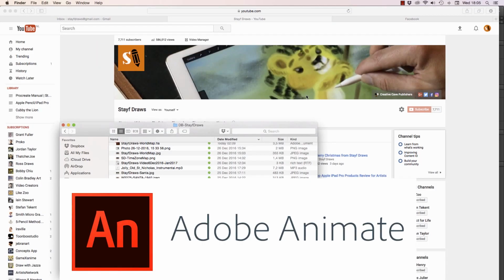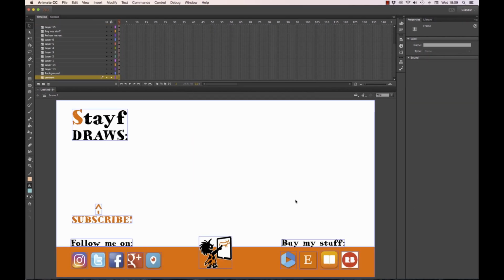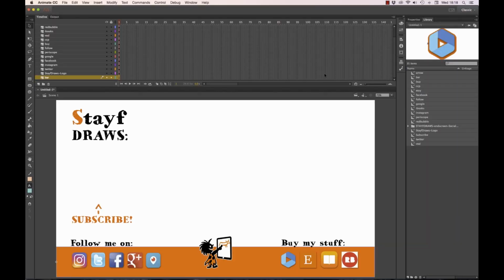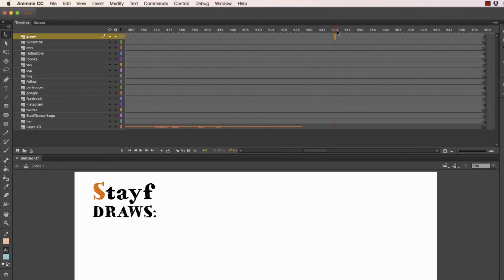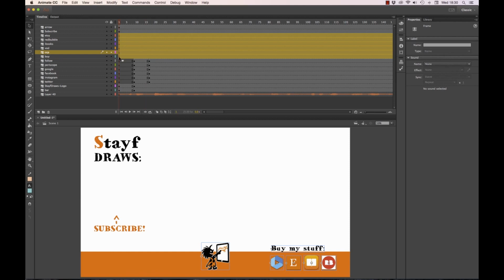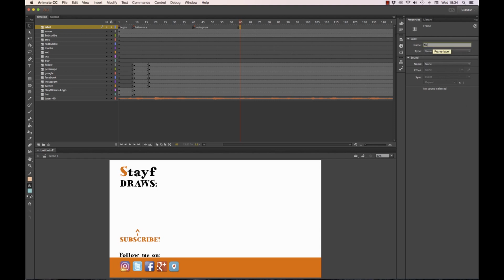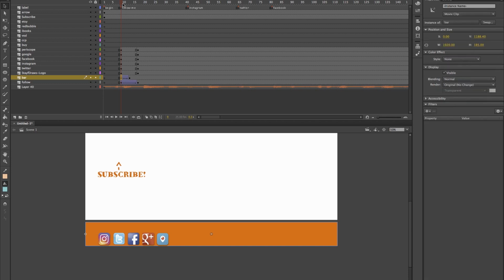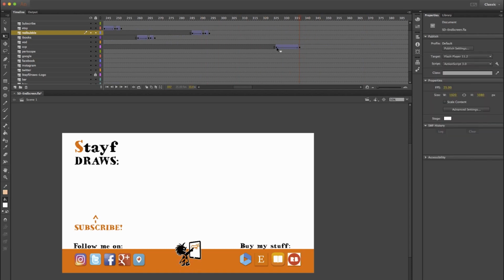Adobe Animate CC Basics- Animating End Card Credits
Adobe Animate Basics- Animating End card Credits
In this video I will explain the basics of animating in Adobe Animate.
As a sample I am taking my end credits for this You Tube channel.
A good sample to explain how to create a new file, import a PSD file, making symbols and animating the symbols on the timeline using tweens.
Please let me know if you want more tutorials about animating in Adobe Flash.

Drawing is fun and practice makes perfect!
Doodles!
- Stayf